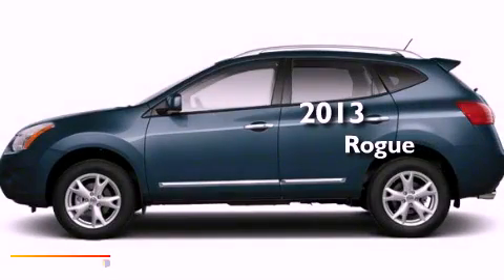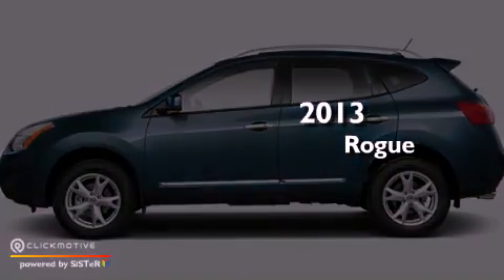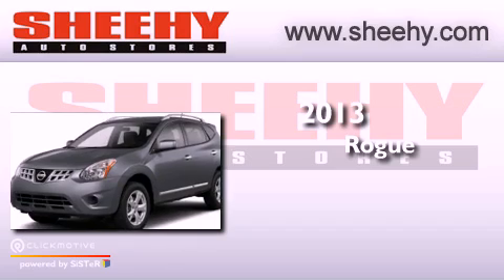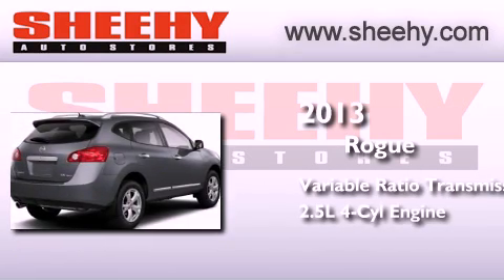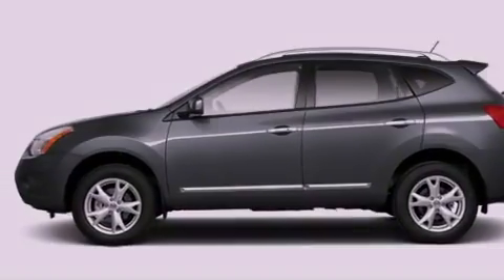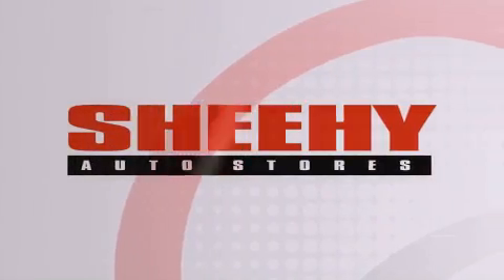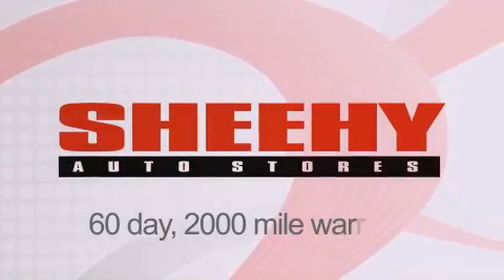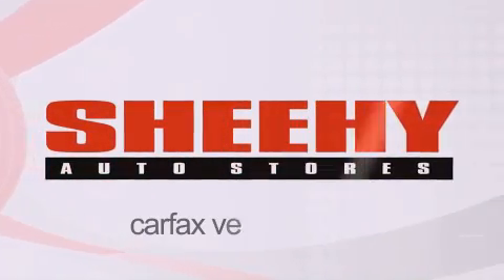2013 Rogue Richmond VA 23233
Year : 2013
 Make :
 Model : Rogue
 Engine : Gas I4 2.5L/152
 Trans . : Variable
 Exterior : Graphite Blue

 Interior : Black
 Stock : Z015260